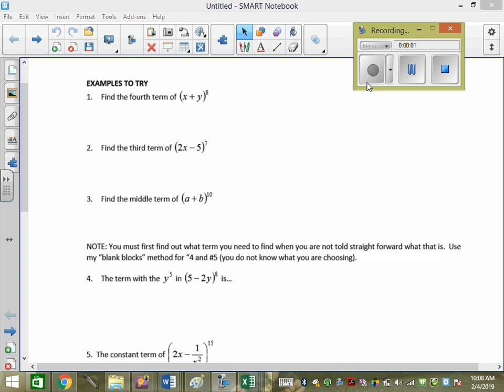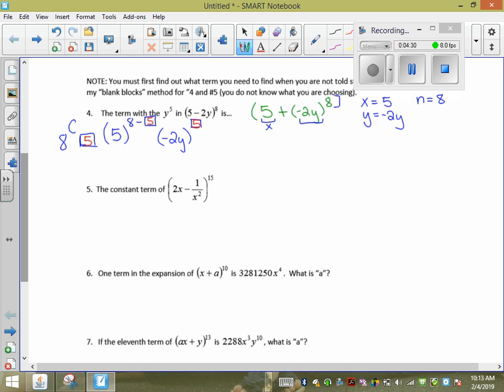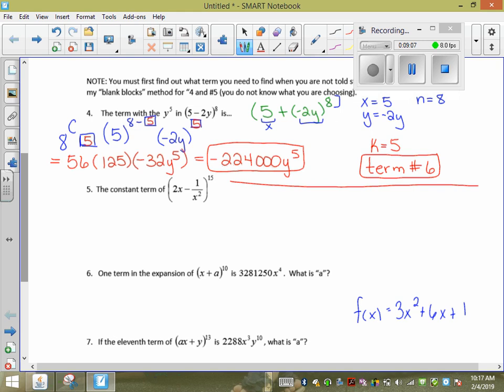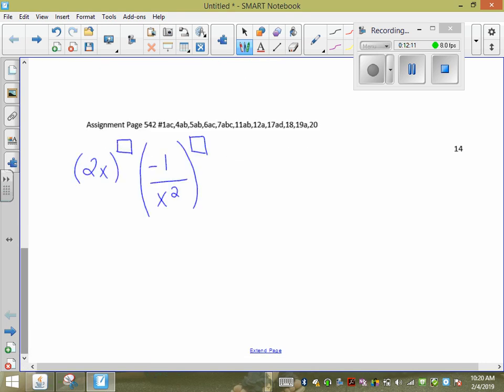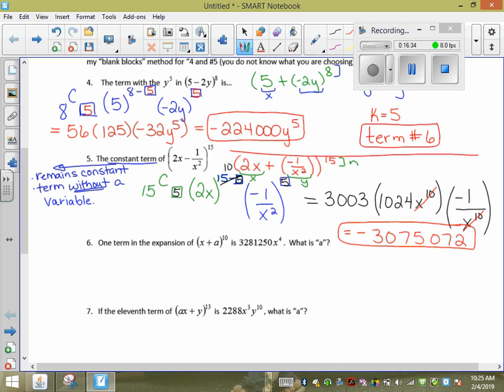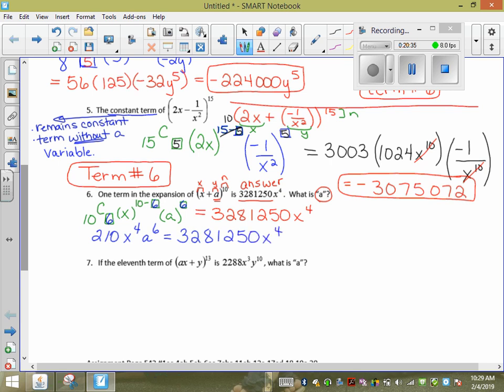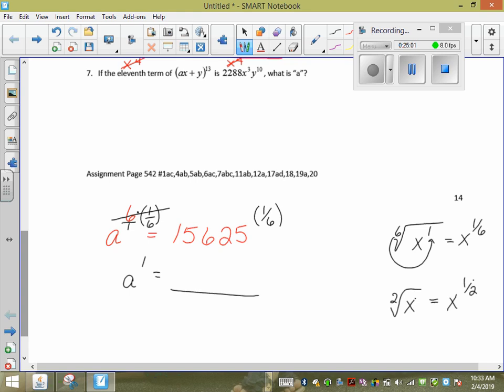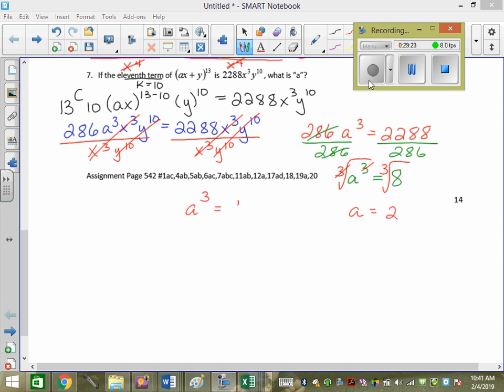Binomial Theorem Part 2